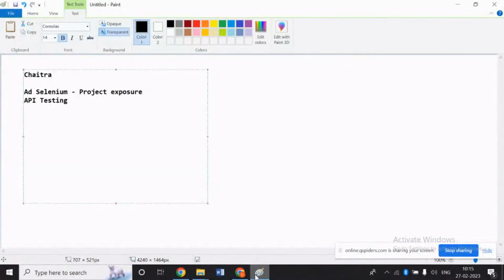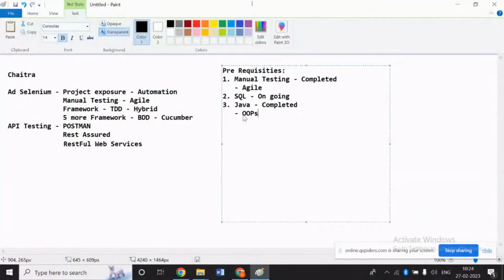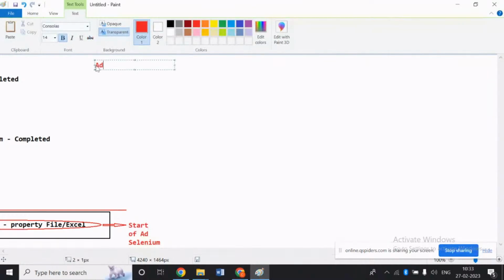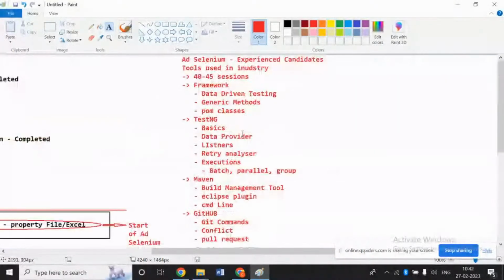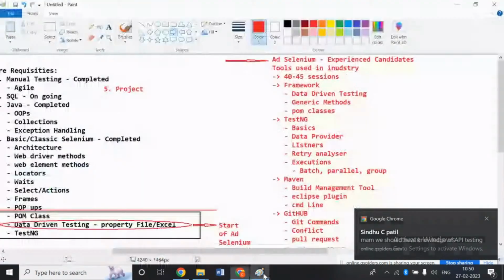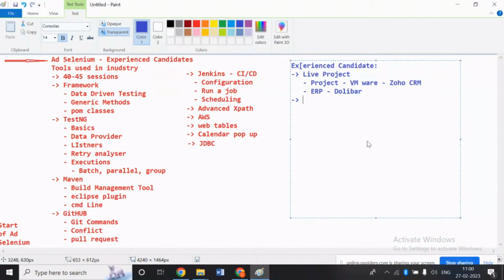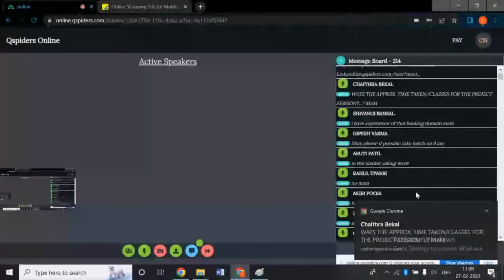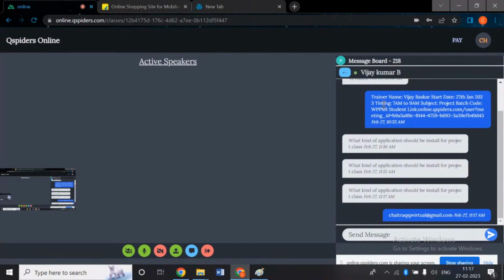selenium advance q-1